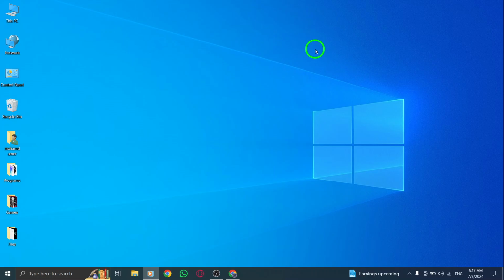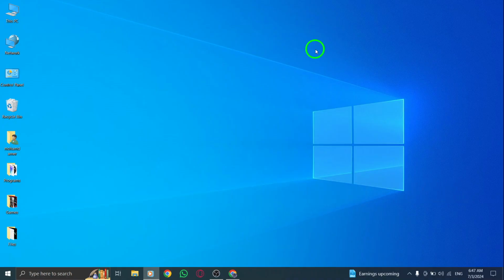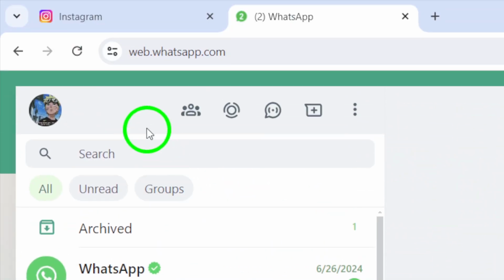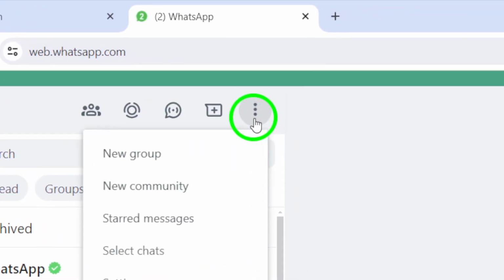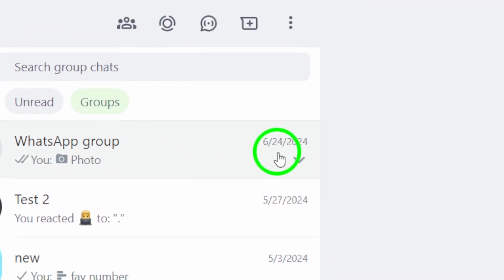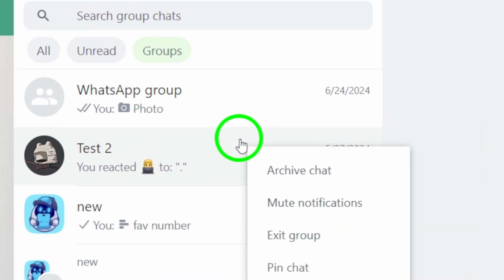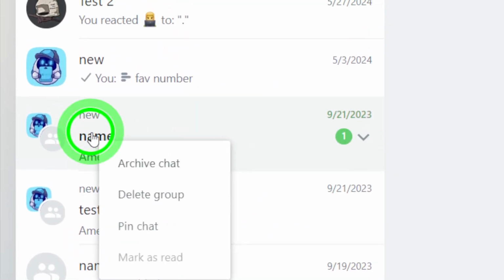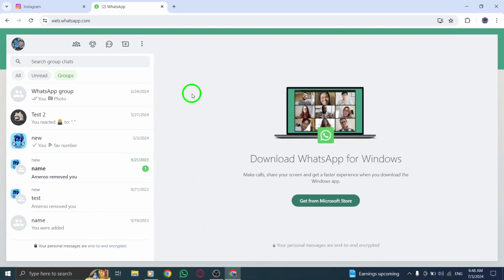How To Mark All Groups As Unread On WhatsApp Web On PC (New Update)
Learn how to easily mark all groups as unread on WhatsApp Web on your PC with the new update. Follow these simple steps:

1- Open web.WhatsApp.com
2- Click on the three dots, then Select chats
3- Choose the all groups to mark it as unread.
4- Click on the three dots.
5- Click on Mark as unread.

Stay organized and keep track of important messages with this handy feature. Try it out today.